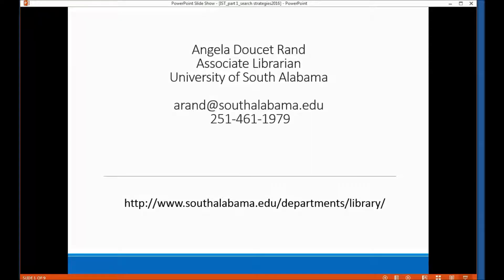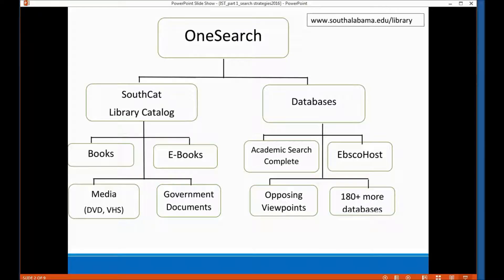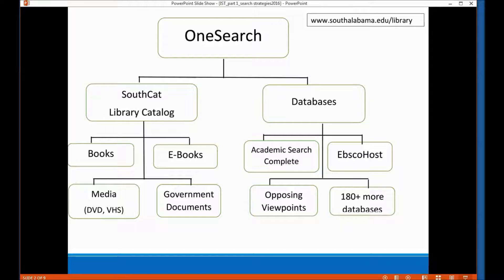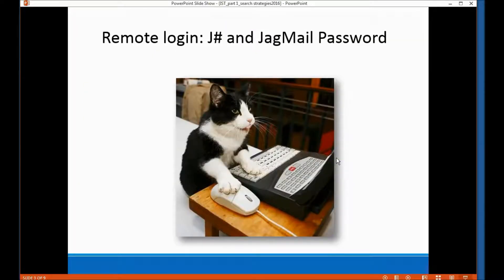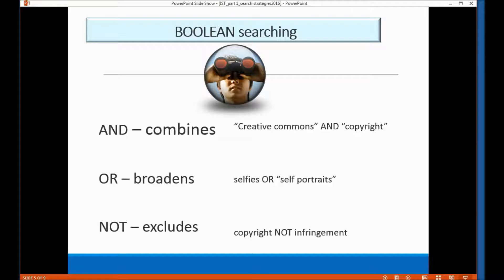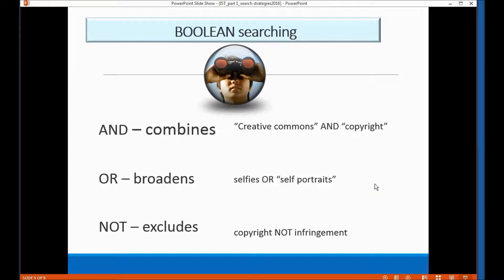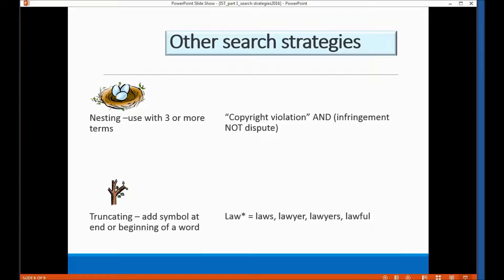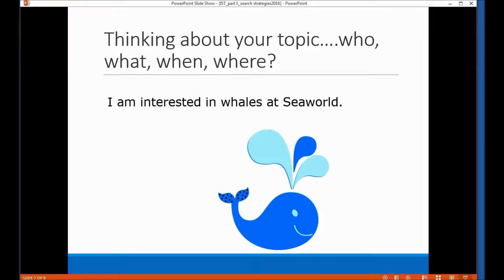Pt1 boolean searching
Basic search skills; peer-reviewed vs scholarly articles.